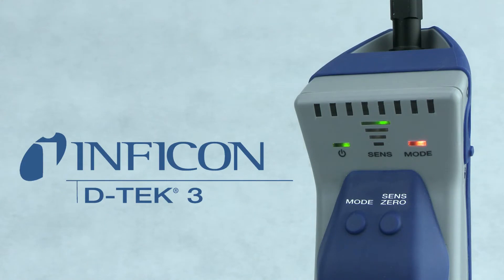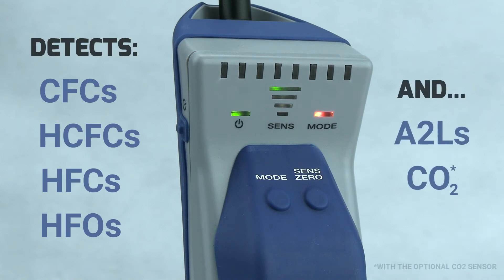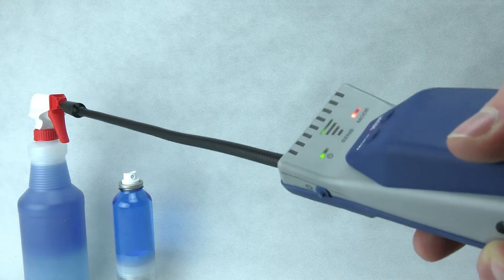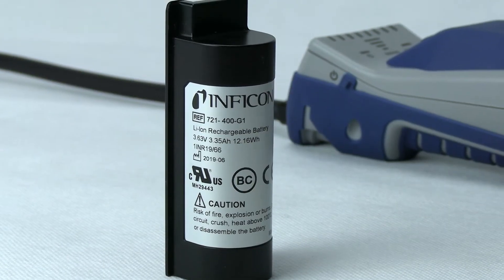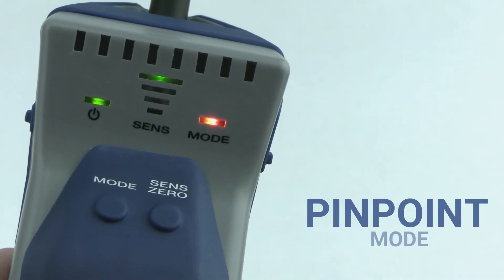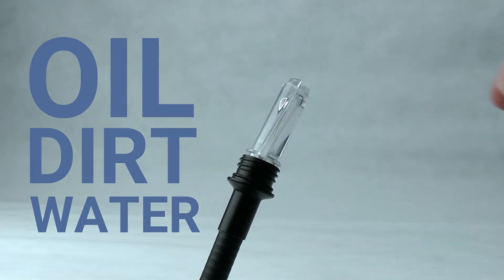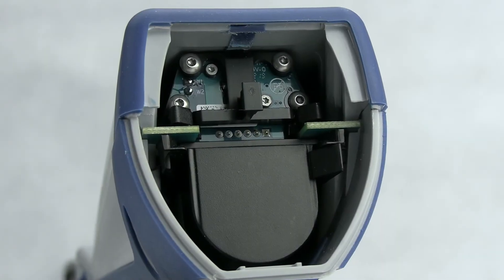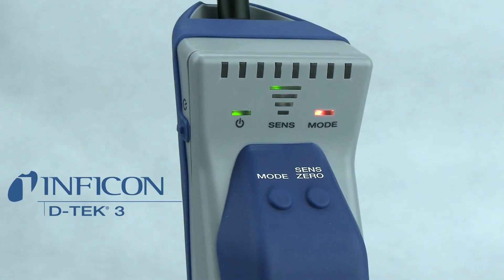D-TEK 3 Refrigerant Leak Detector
The INFICON D-TEK 3 builds on the proven performance of D-TEK leak detectors with added features to help you get your job done faster. An easy-to-change sensor, quick charge lithium-ion battery, and a new ergonomic design make D-TEK 3 a versatile tool for everyday RAC maintenance and repair. Plus, a new optional CO2 sensor gives you two instruments in one. Upgrade your toolbox with this accurate and reliable INFICON leak detector.